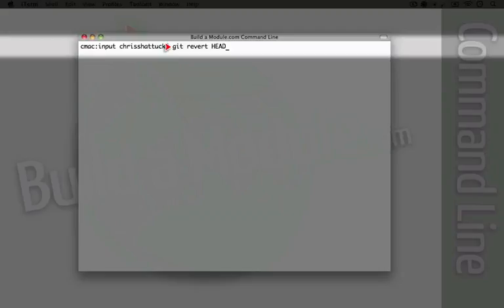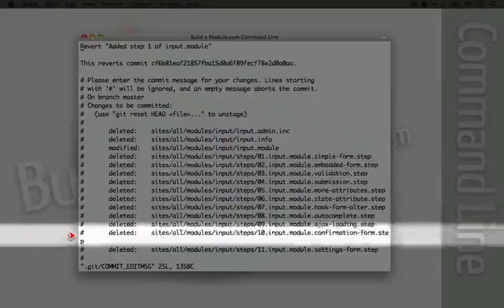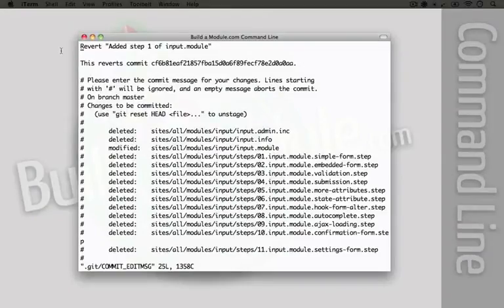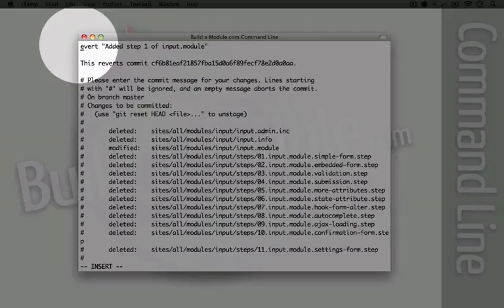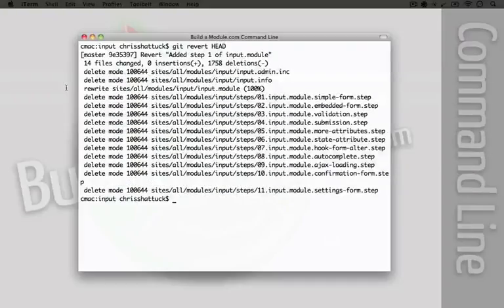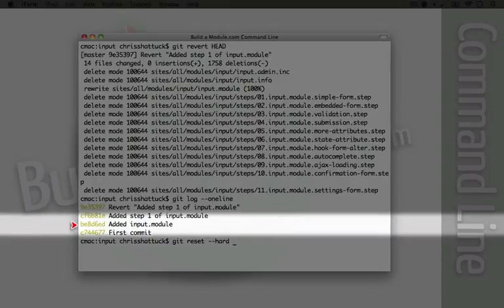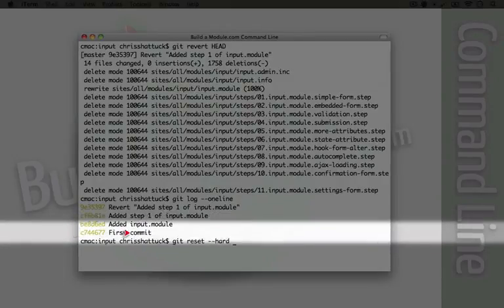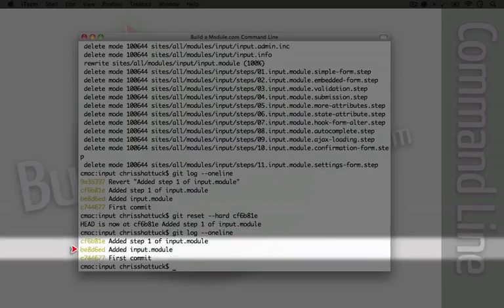20. How to undo commits (a Drupal how-to)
There are currently 5 collections available, including:

Here's a short excerpt from the video: "When it comes to undoing a commit, there are two different approaches. One is an approach that allows you to retain the full history of your repository and add a new revision that undoes some previous changes in a previous commit, and the other approach actually rewrites history altogether so you remove the commit from the repository and you can never go back to it. It's probably clear that the first method is safer. You retain your full history so you can continue to roll back and move forward ..."